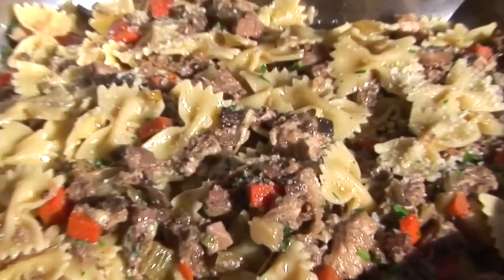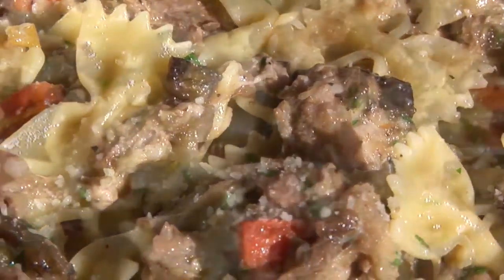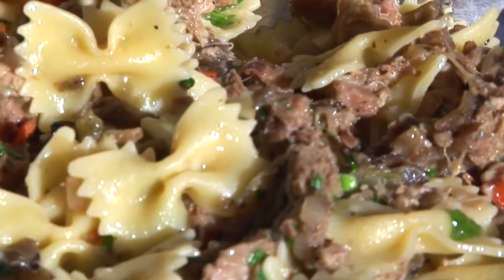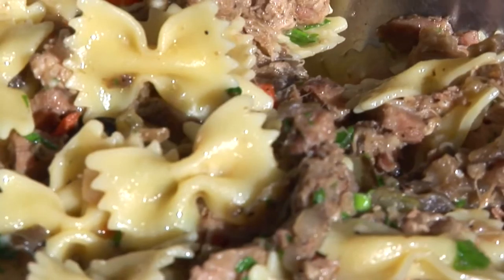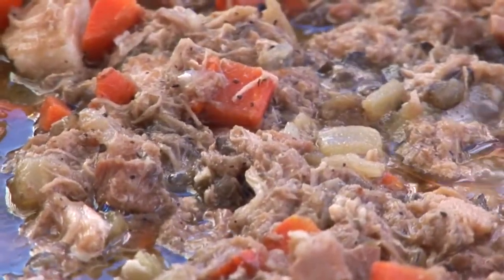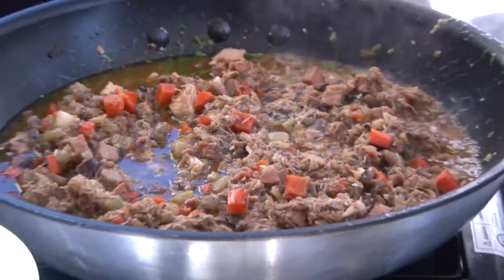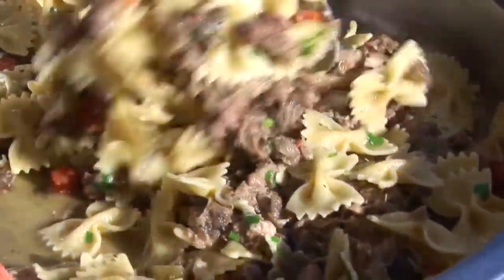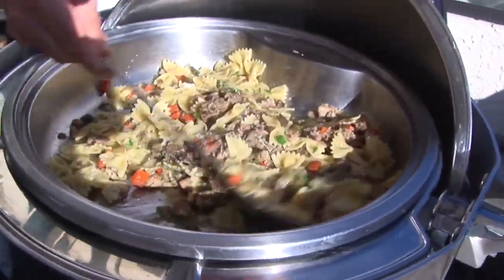Flavor Experience 2016 Takeaways Barilla Flavor